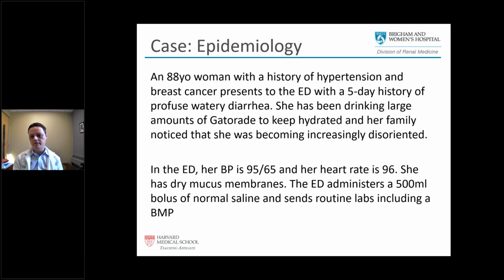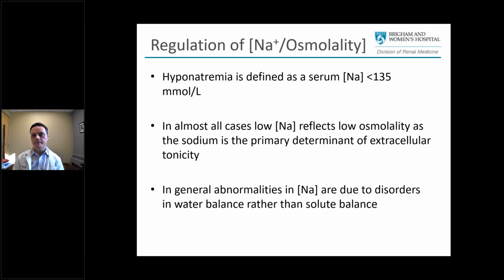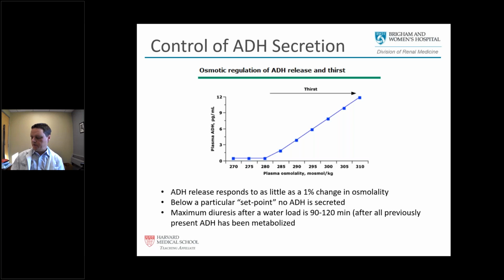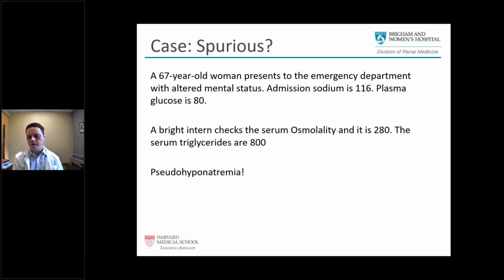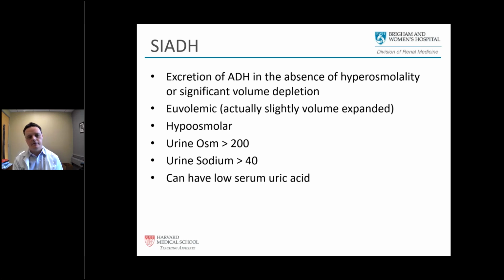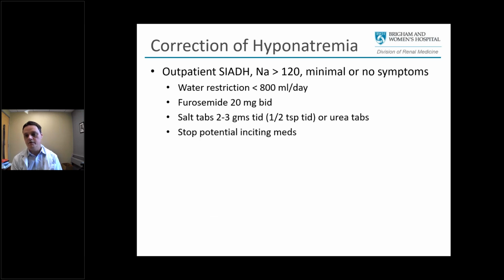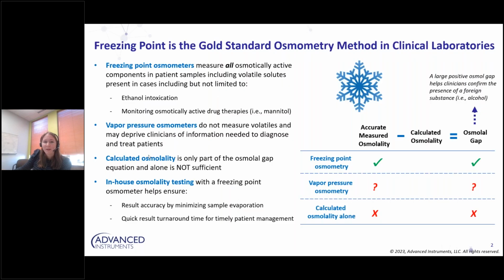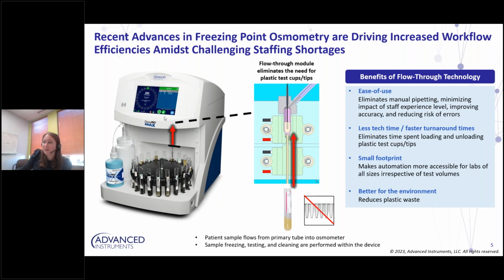[삼투압측정기]-환자 생존율을 높이는 삼투압 검사: 임상적 중요성과 자동화 측정 기술의 진보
본 영상은 입원 환자에게 흔히 발생하는 저나트륨혈증(Hyponatremia)의 위험성과 이를 정확히 진단하고 치료하기 위한 삼투압 검사의 역할을 다각도로 조명합니다.

주요 내용:
* 저나트륨혈증의 역학 및 위험성 [04:14]:
- 입원 환자의 약 15~20%가 저나트륨혈증을 겪으며, 이는 병원 내 사망률 및 퇴원 후 사망률 증가와 밀접한 관련이 있습니다 [04:38].
- 가벼운 저나트륨혈증조차 노인 환자의 낙상 및 골절 위험을 두 배로 높입니다 [07:34].

* 삼투압 조절의 생리학 [08:59]:
- 우리 몸은 항이뇨호르몬(ADH/Vasopressin)을 통해 삼투압을 1% 오차 이내로 매우 정밀하게 조절합니다 [14:12].
- 수분 섭취와 배설의 불균형이 어떻게 저나트륨혈증(수분 과잉)이나 고나트륨혈증(수분 부족)으로 이어지는지 설명합니다 [10:59].

* 진단 가이드라인 및 삼투압 검사의 역할 [22:31]:
- 가성 저나트륨혈증(Pseudo-hyponatremia): 지질이나 단백질 수치가 높을 때 나트륨 수치가 낮게 측정되는 현상으로, 실제 삼투압 측정을 통해 오진을 막아야 합니다 [23:16].
- 삼투압 간격(Osmolal Gap): 측정된 삼투압과 계산된 삼투압의 차이를 통해 독성 알코올 섭취 여부를 신속히 판단할 수 있습니다 [45:27].

* 치료 전략 및 과교정 방지 [30:28]:
- 저나트륨혈증을 너무 빠르게 교정할 경우 **삼투성 탈수초 증후군(ODS)**이라는 치명적인 뇌 손상이 발생할 수 있습니다 [33:36].
- **데스모프레신(DDAVP)**을 활용하여 교정 속도를 안전하게 조절하는 최신 프로토콜을 실제 임상 사례와 함께 소개합니다 [36:06, 38:49].

* 측정 기술의 진보 (Flow-through Technology) [48:58]:
- 소모품(컵, 팁)이 필요 없는 '플로우 스루(Flow-through)' 방식의 최신 삼투압 측정 기술을 소개합니다.
- 수동 파이펫팅을 없애 휴먼 에러를 방지하고, 실험실의 인력 부족 문제를 해결하는 자동화 솔루션을 제안합니다 [50:20].

* 질의응답(Q&A) 요약 [52:16]:
-모든 저나트륨혈증 환자에게 삼투압 검사를 시행해야 하는지, 샘플의 안정성은 어떠한지 등 전문가들의 실무적인 답변이 포함되어 있습니다.

이 웨비나는 신장 내과, 응급 의학, 임상 병리 분야의 전문가들에게 저나트륨혈증의 안전한 관리와 효율적인 실험실 운영을 위한 통합적인 가이드를 제공합니다.